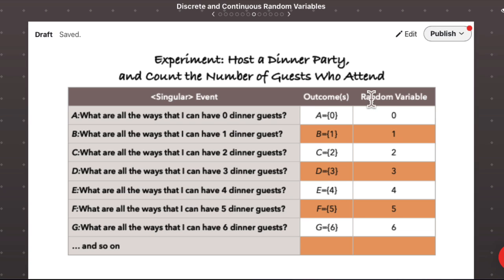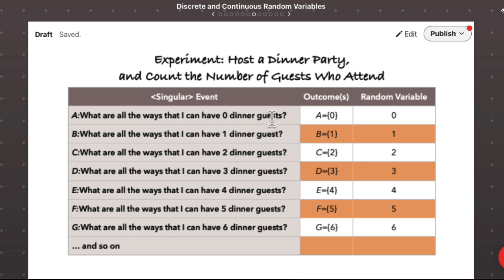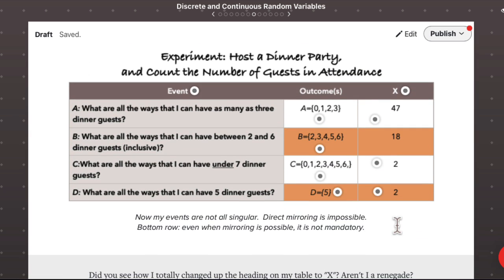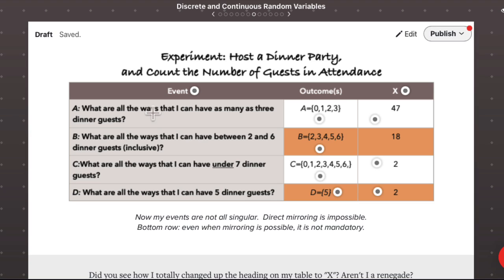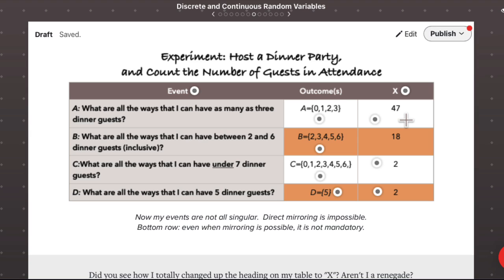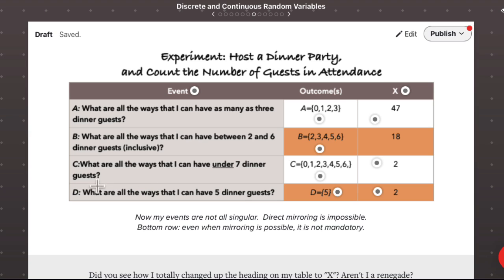Random Variables: Why We Need Them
Why are random variables such an important part of statistics? Why do we need them? In this video, we explain how they help us assign numerical values to outcomes and why this is key for analyzing probability and real-world scenarios. Whether you're new to the concept or need a refresher, this breakdown will help you understand how random variables simplify complex data and are foundational for statistical thinking.

Our Courses are perfect for:

Homeschool Teens
Gap-Year Students
Digital Nomads
Young Professionals